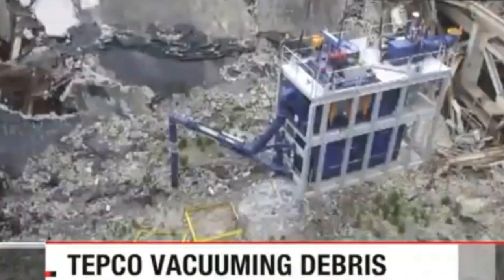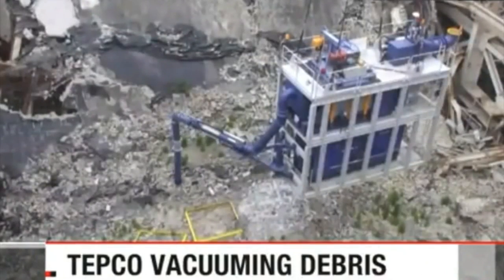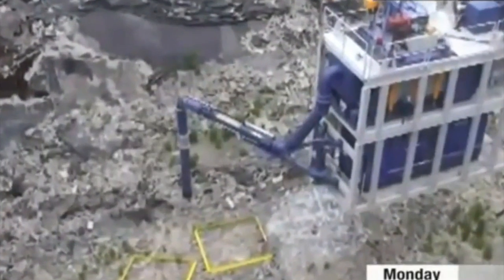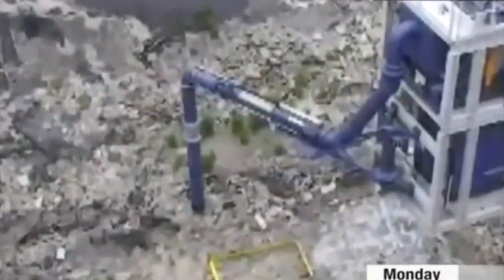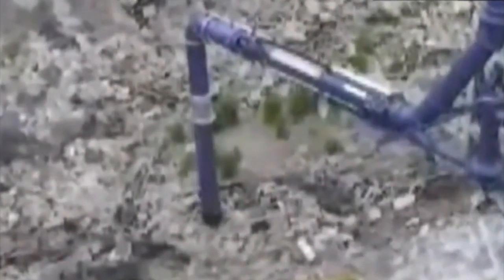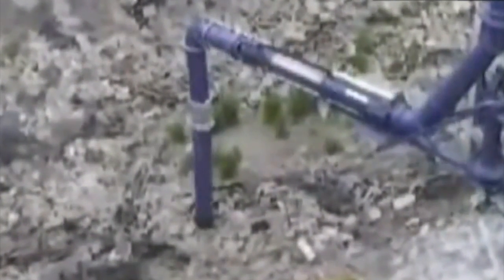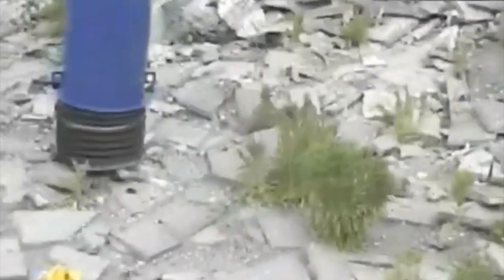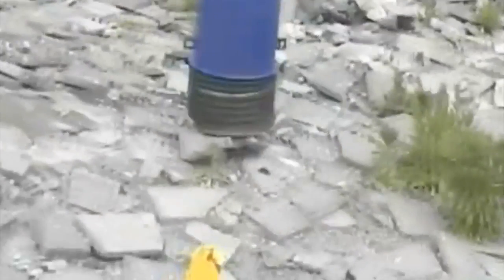FUKUSHIMA giant hoover trick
tepco using a giant vacuum cleaner...a bit too late
Yup, fuel particles outside of Tokyo emitting a rate of 200 TRILLION bq/kg were found but no, the fission products didn't get out past the 18 mile radius. That 20 million bq of I-131 in a liter of rain water in Canada didn't happen.

Those 1000 rem per year hot particles found in car air filters on the other side of the damn pacific ocean were just a figment of the imagination!